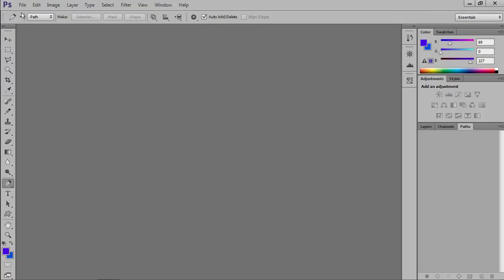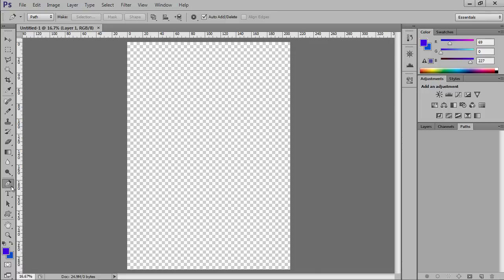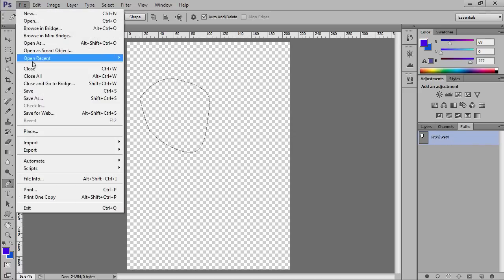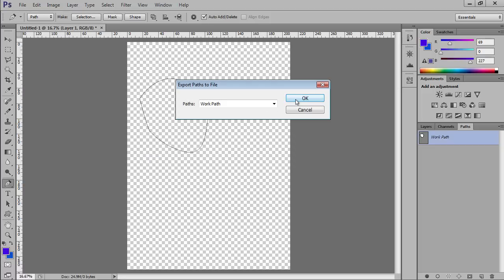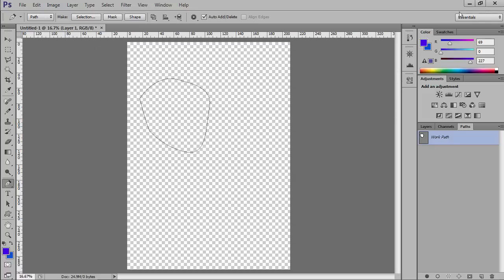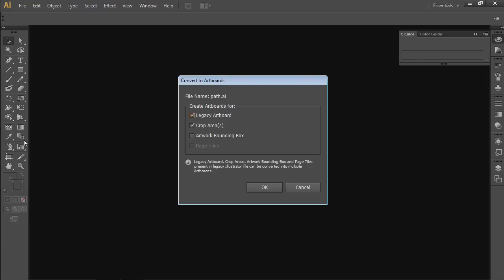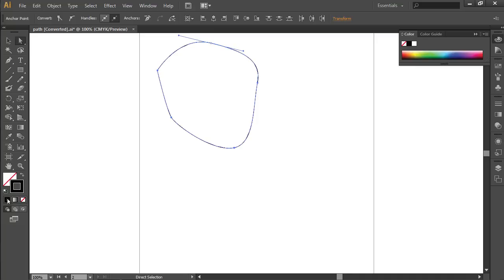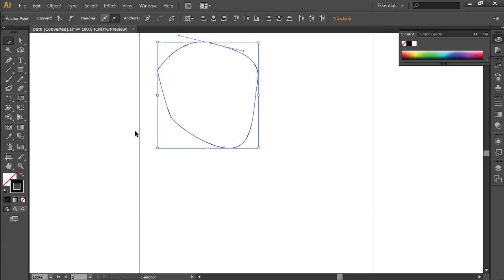How to Export Paths from Photoshop CS6 to Illustrator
Learn how you can save Photoshop path to Illustrator.

In this video tutorial we will show you how to save Photoshop path to Illustrator.

Launch the Adobe Photoshop. Go to the "File" menu and select the "New" option to create a new document. In the opened window set the document properties and press "OK". Click on the "Pen Tool" icon in the toolbar.

Go to the document area and create the path. The created path will appear in the "Paths" tab.

Go to the "File" menu, and click on the "Paths to Illustrator" under the "Export" submenu.

In the appeared window, press "OK". In the following window, define the filename and press "Save" to save the file in the Adobe Illustrator file format. Close the Adobe Photoshop and open the saved Adobe Illustrator file.

In the appeared window press "OK". Click on the "Direct Selection Tool" icon in the toolbar and select the opened path.

Then click on the "Color" icon to set the stroke of the path. Click on the "Stroke" palette icon.

In the appeared window change the stroke color and press "OK". As you can see, the Photoshop path has been successfully exported to the Adobe Illustrator.